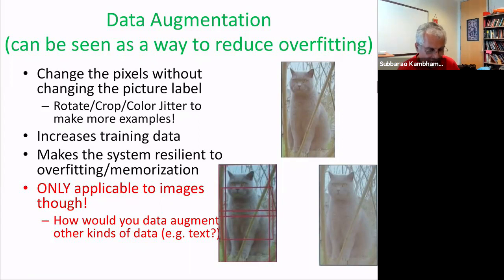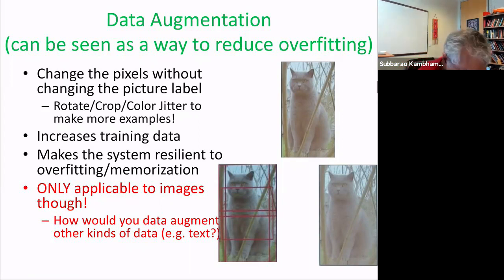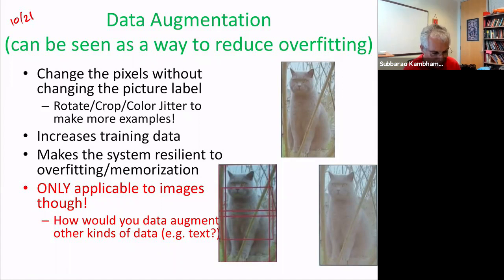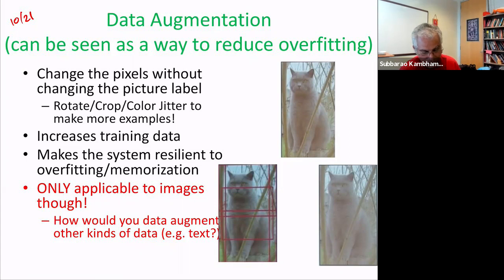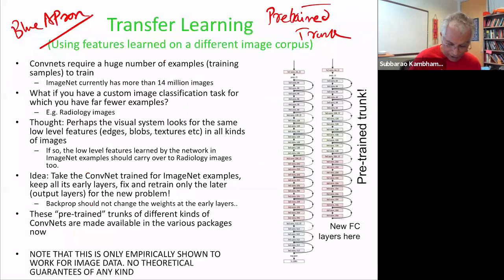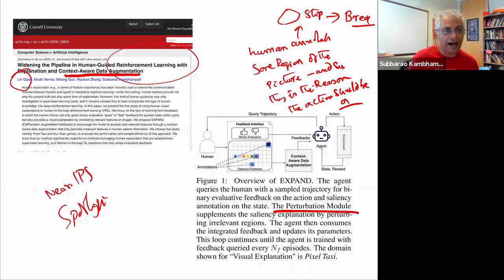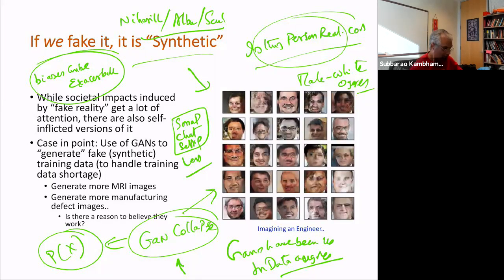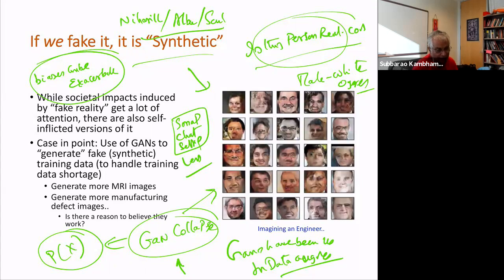Lecture 18 (Extension): LLMs, Word Vectors, Auto-encoders, GANS done slower